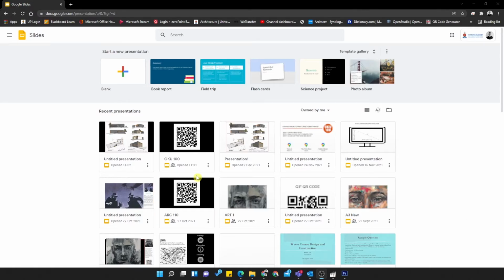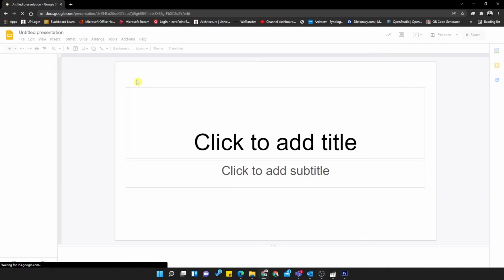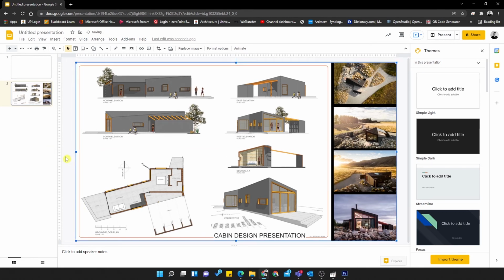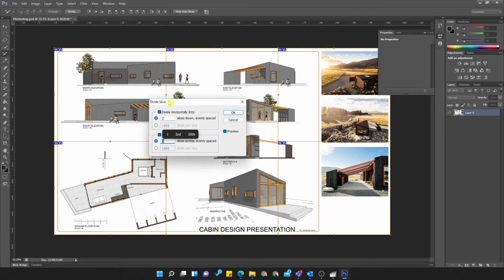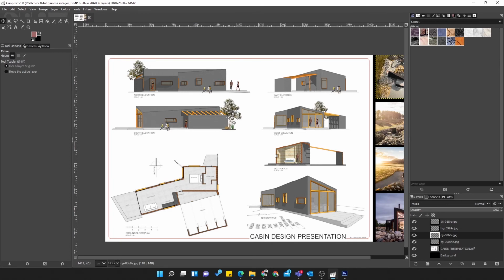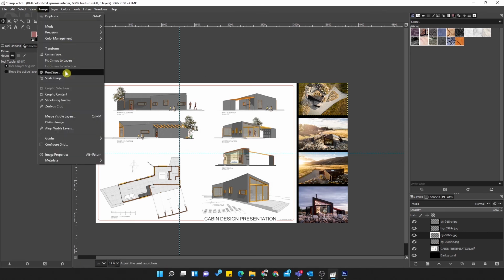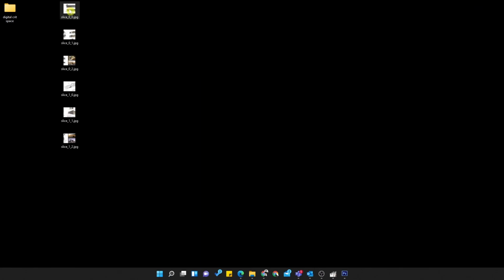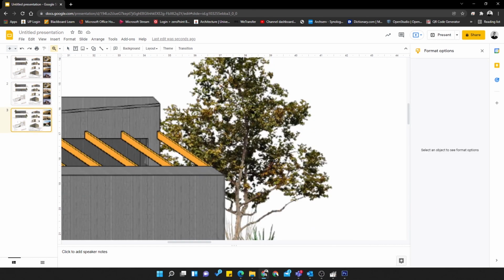DIGITAL STUDIO 1-15 PRESENTATION GOOGLE SLIDES SET-UP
HOW TO PREPARE YOUR 4K PRESENTATION USING GOOGLE SLIDES AND HOW TO SET UP THE FILE TO PRESENT A LOOPED SLIDESHOW.

0:00 set up
2:50 photoshop image slice
5:33 gimp image slide
7:37 google slides image stitch